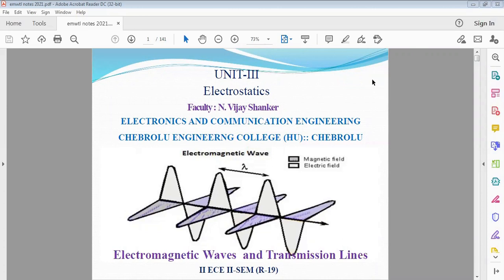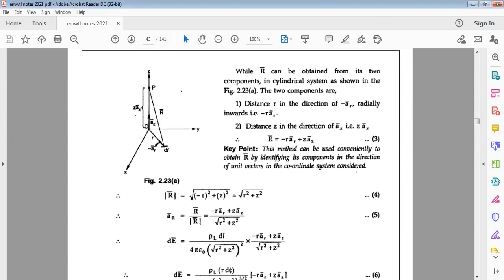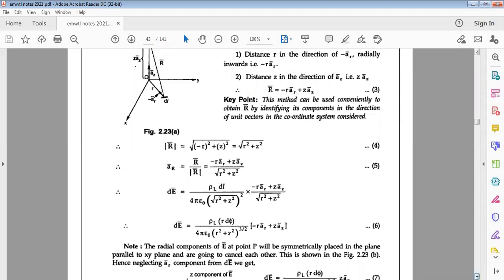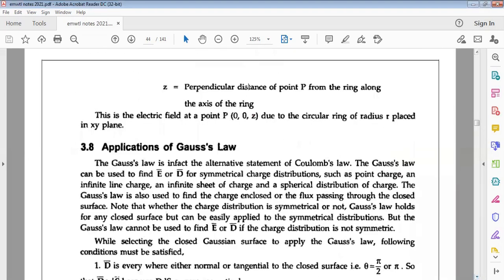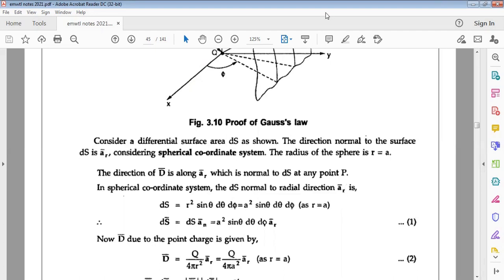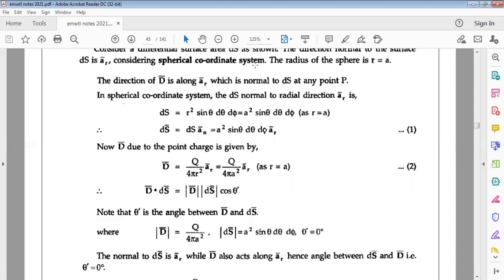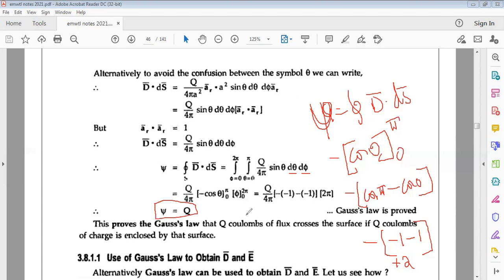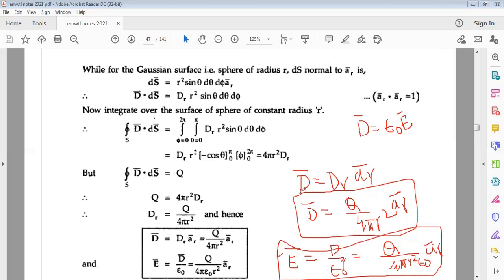JNTUK R 19 II ECE II SEM SUB EMWTL UINT III TOPIC Electrostatics Lecture 04